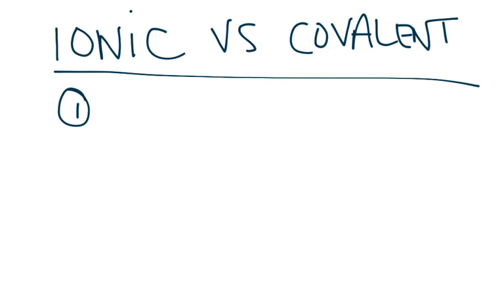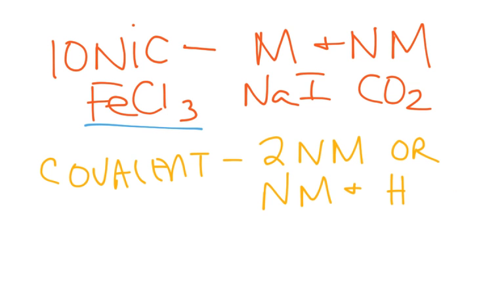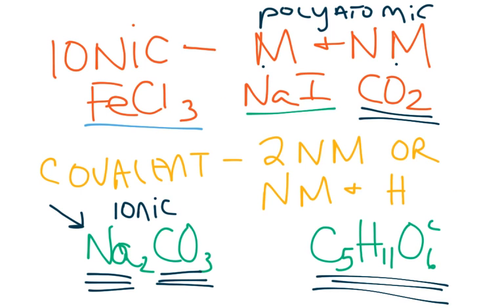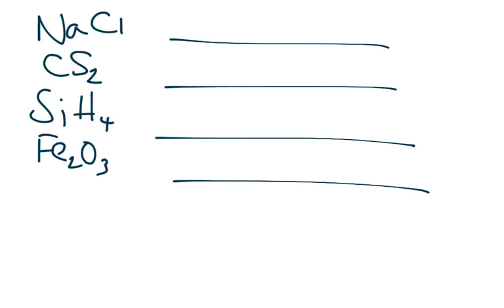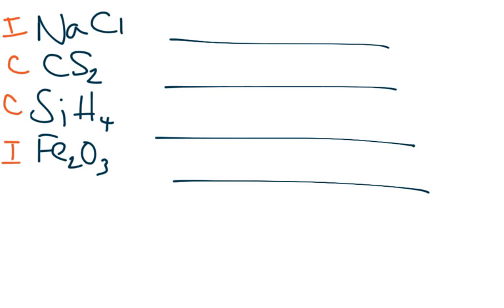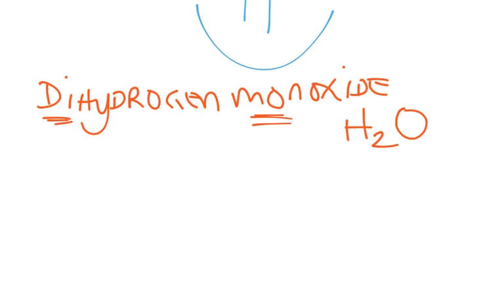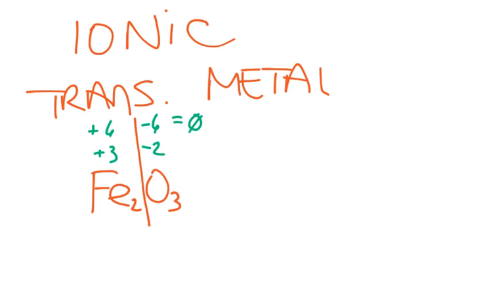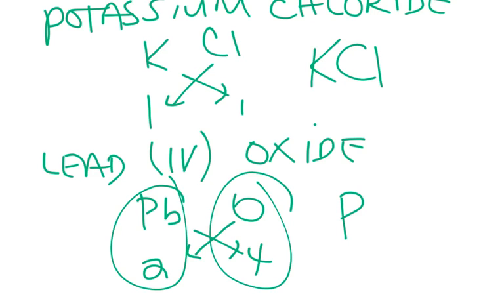Ionic vs Covalent Compounds